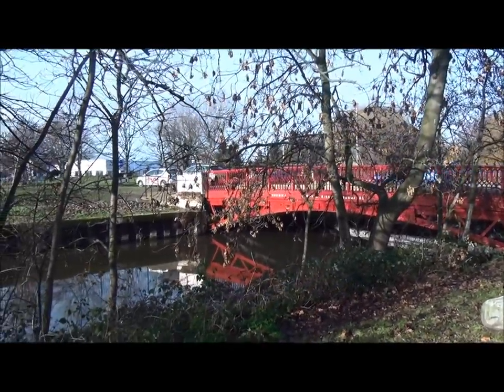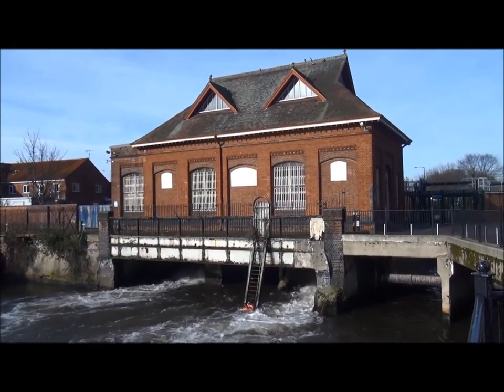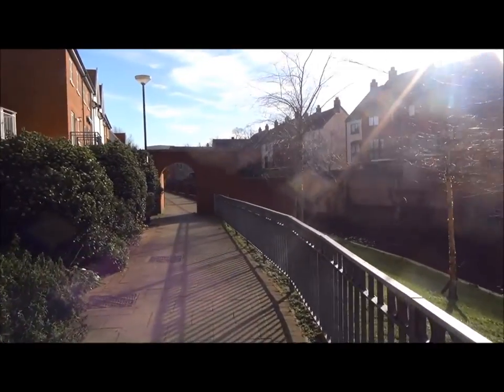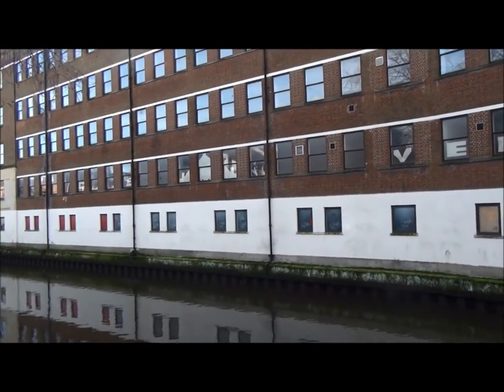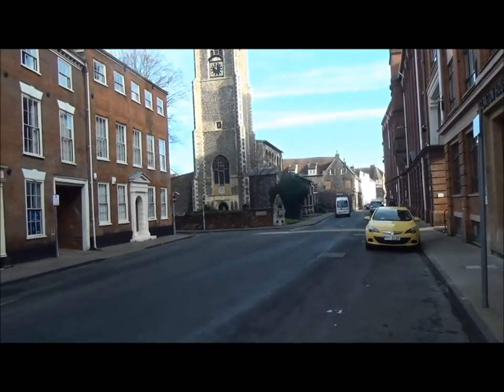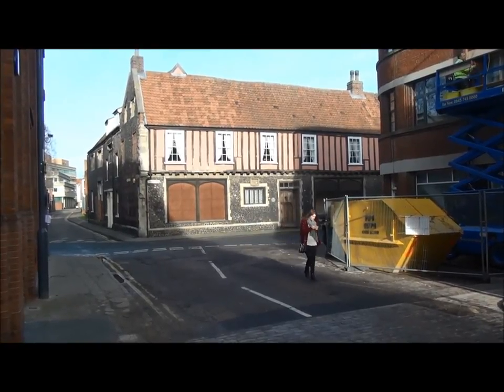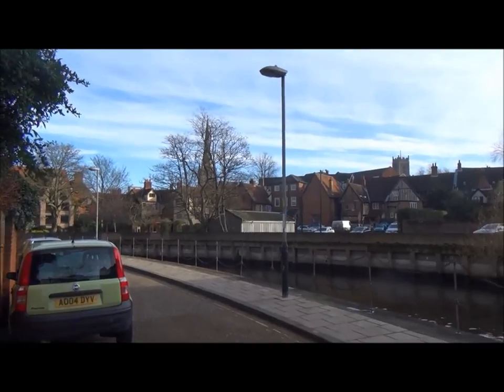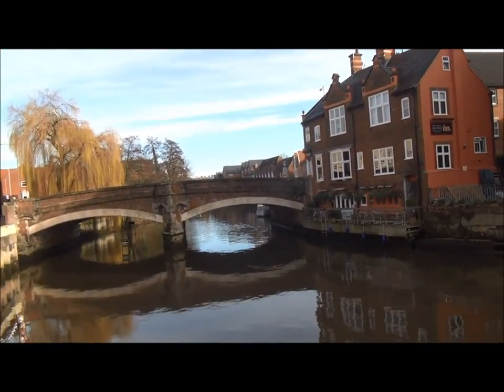Walk along the River Wensum in Norwich part two of four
Starting at the former location of Norwich City Station, I continue with my walk along the River Wensum in Norwich.  The river system in East Anglia used to be much larger and Norwich was as far inland as sea going vessels could go.  The river is tidal to Norwich but not beyond it, now it is tidal as far as New Mill Sluice.

We can no longer see Viking remains in Norwich but we can see homes from the sixteenth century and those that remind us that the city was once a port.  Its initial wealth was based on the wool trade which made up a significant part of the GDP of England as it existed in medieval times.

The dominant building materials are brick and flint.  Flint is too weak to be used for construction but it can be used as infill or combined with brick for strength.

Norwich was home to the Yorvik shoe factory, the largest footwear producer in the UK.  There was a tradition of shoe and leather manufacture along the northern bank of the Wensum river which Yorvik managed to exploit in the nineteenth century.  The fate of Norvik was shared by many industrial businesses in the UK.